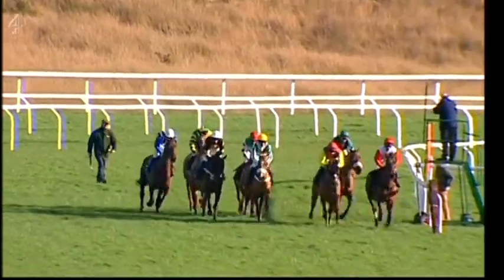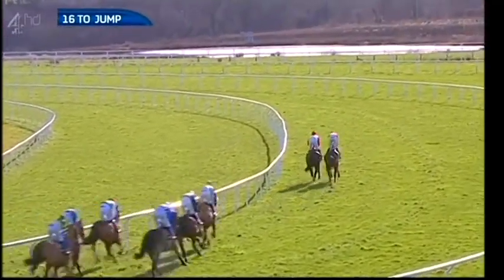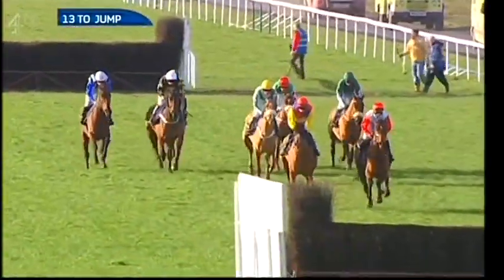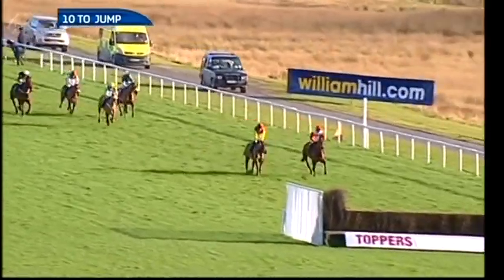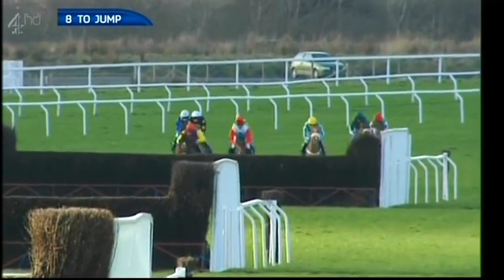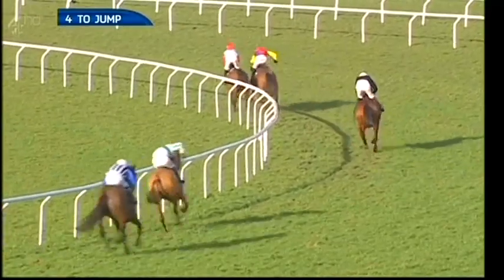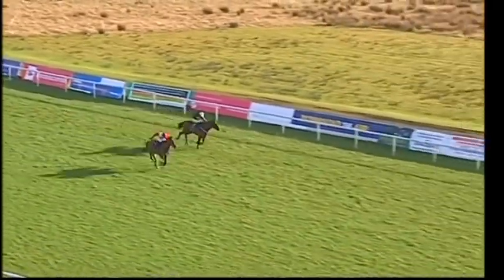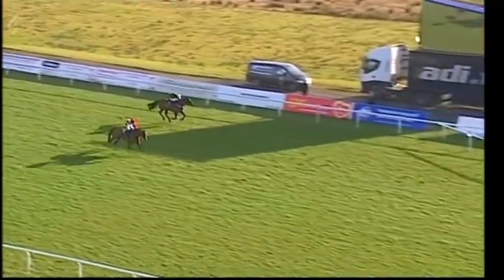2013 West Wales National (Handicap Chase)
Saturday 2 February 2013, Ffos Las - 1st Carruthers, 2nd Cannington Brook, 3rd Alfie Spinner